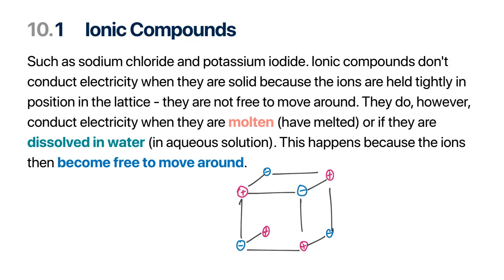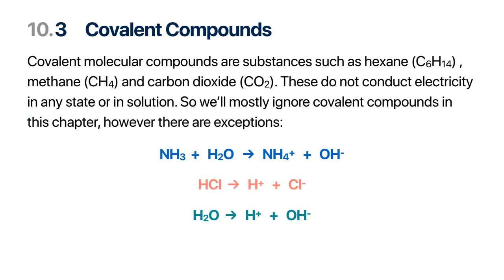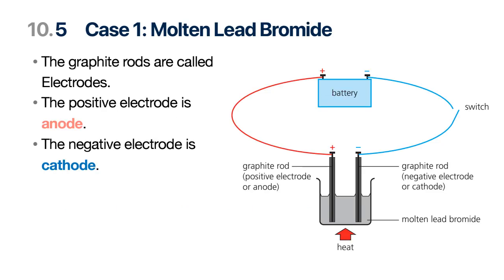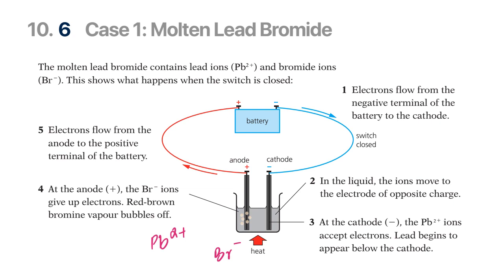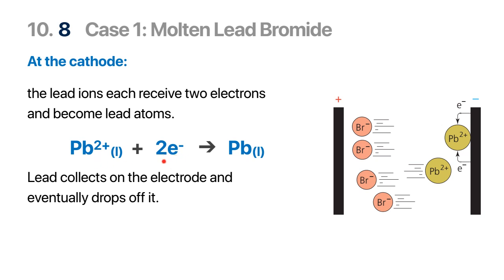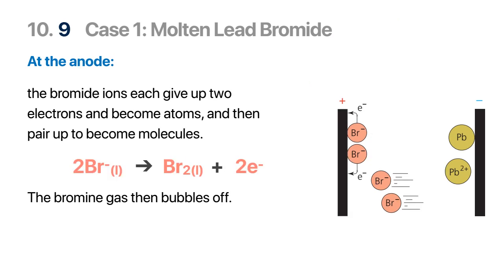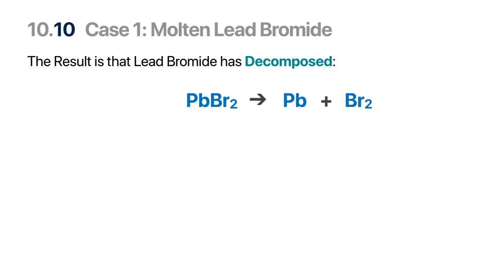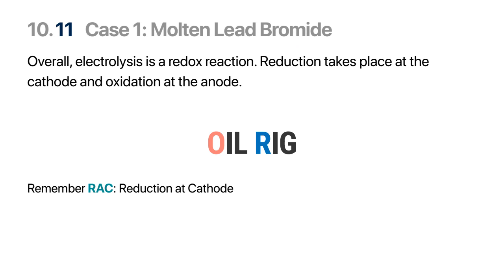10 Electrolysis - 1 - Ionic compounds and molten lead bromide